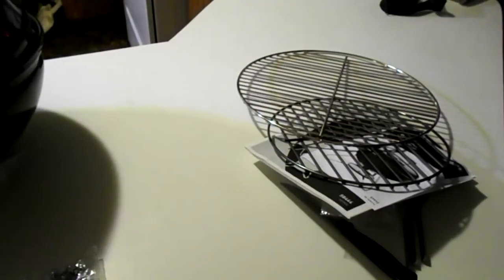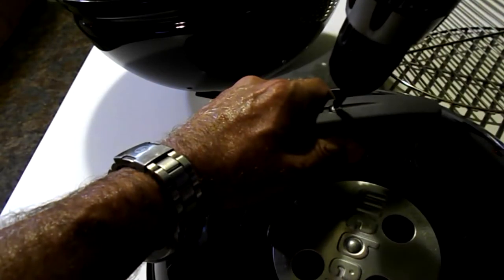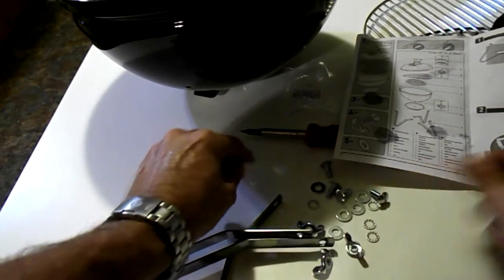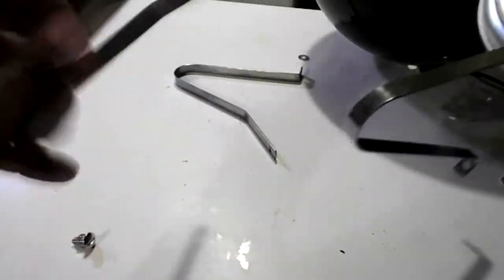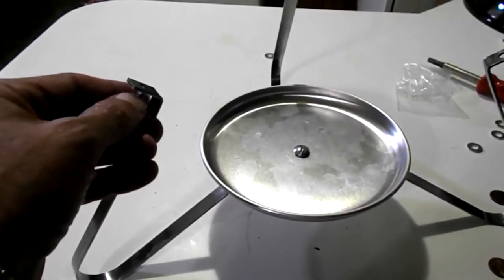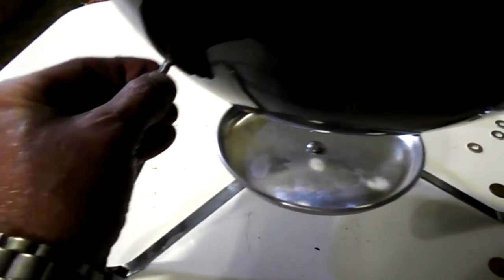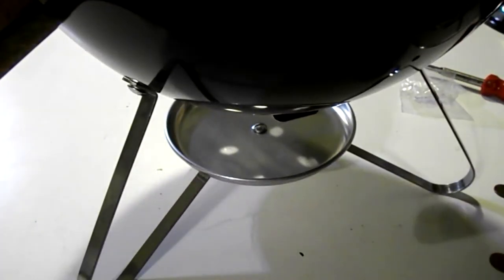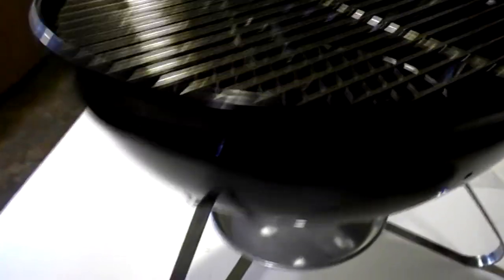Weber Smokey Joe BBQ Assembly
Weber Smokey Joe BBQ Assembly.  This video shows the assembly step by step of a Weber Smokey Joe BBQ Grill.